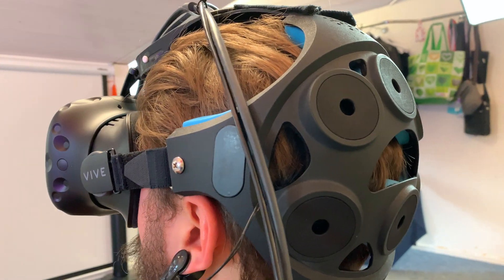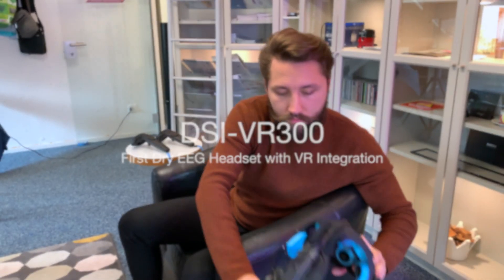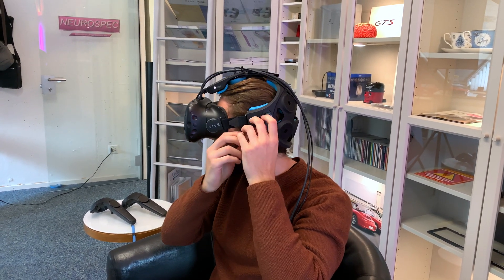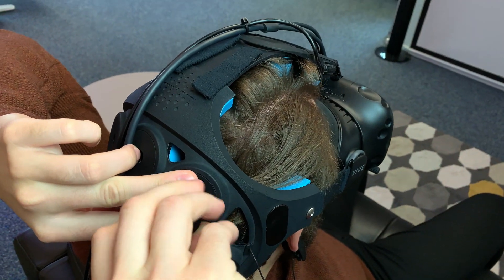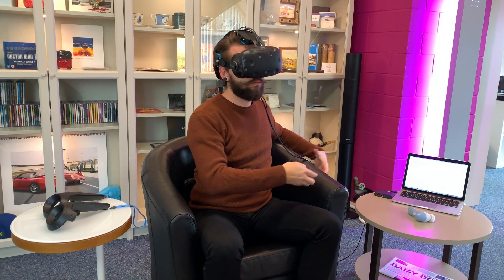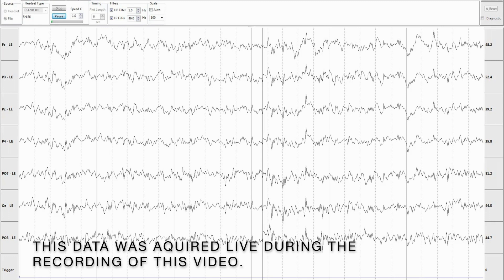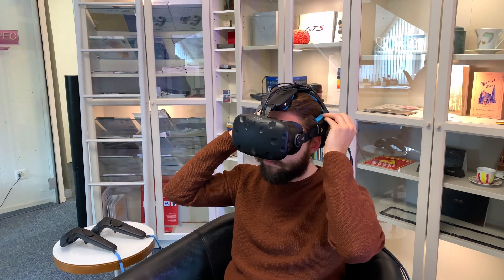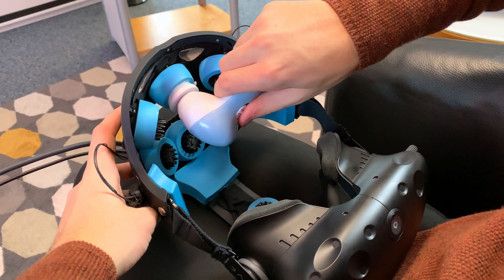DSI-VR300 Demonstration | NEUROSPEC AG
What would you like to see us do next?

NEUROSPEC AG
Stansstaderstrasse 10
CH - 6370 Stans - NW
SWITZERLAND

The DSI-VR300 is the first ever Active Dry EEG headset with integrated VR Headset.
It is a research grade EEG system specifically designed for P300 applications and other research projects in the field of BCI (Brain Computer Interface) and Neuropsychology where VR (virtual reality) integration is required.
The DSI-VR300 comprises of low output impedance Dry EEG Sensors that function even through thick hair, requiring no subject preparation or any conductive gels. These Dry EEG sensors can be individually adjusted to optimize contact impedance. The DSI-VR300 interfaces seamlessly with the HTC-Vive VR headset. A virtual reality-specific API developed by Neurable allows integration of P300 elements into a VR environment.

Track: "The Jazz Piano"